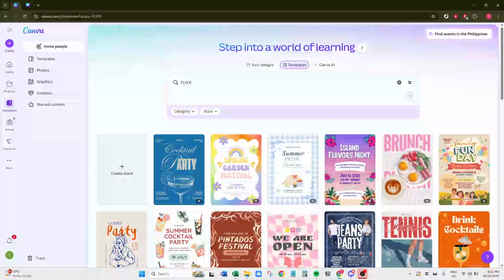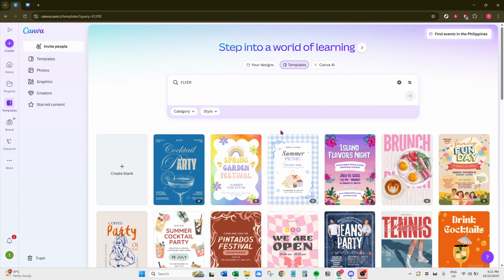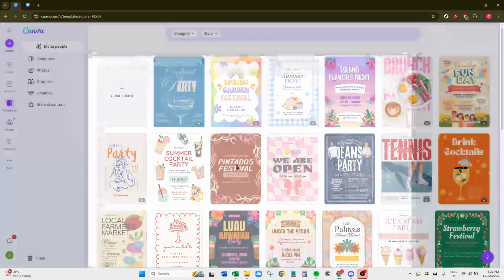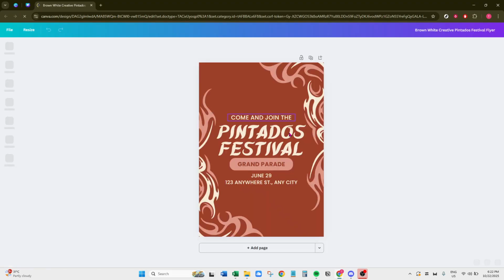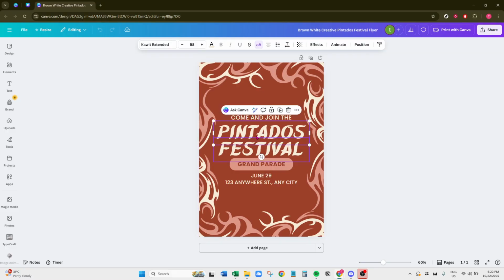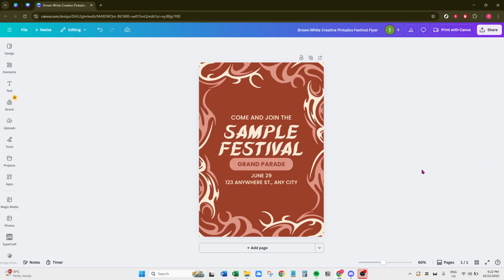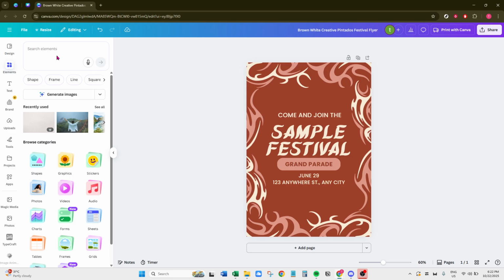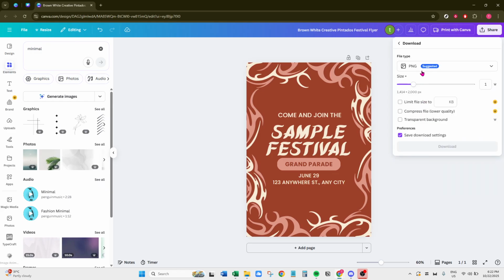How To Design A Flyer In Canva [2026 Guide]